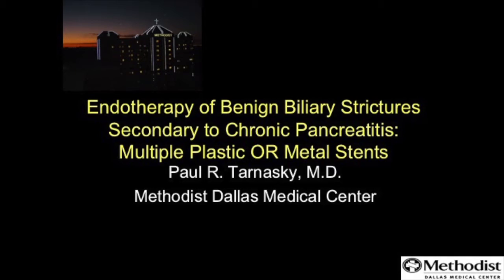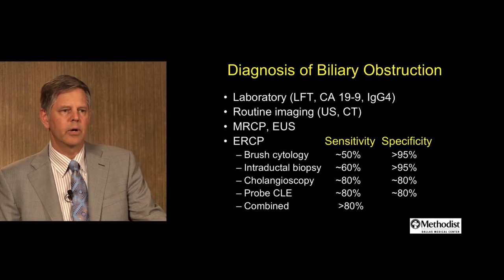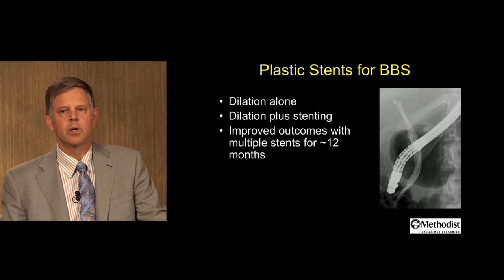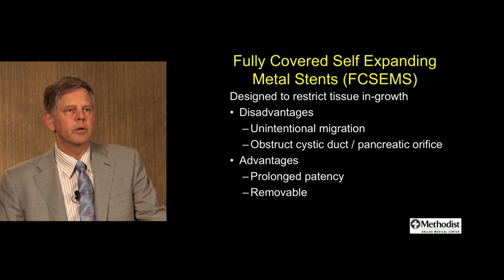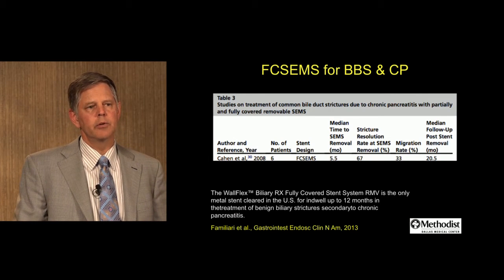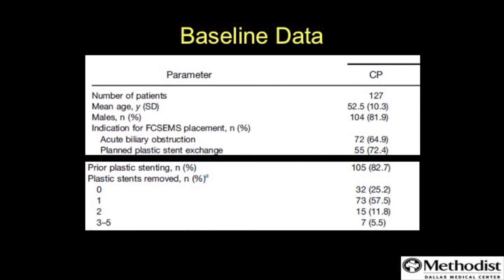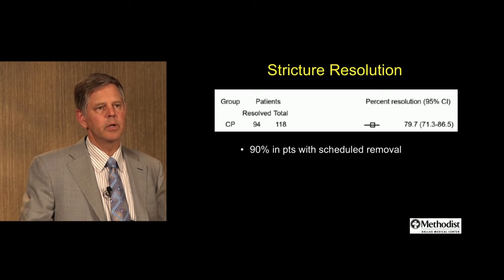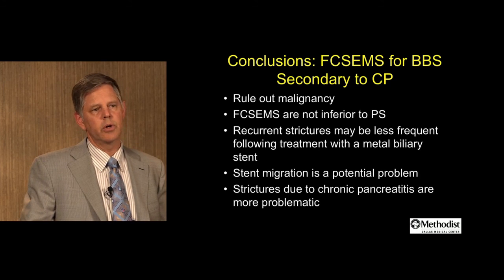Endotherapy for BBS Due to Chronic Pancreatitis, by Dr. Tarnasky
Dr. Paul Tarnasky presents an overview of benign biliary strictures due to chronic pancreatitis as well as treatment options and clinical data.